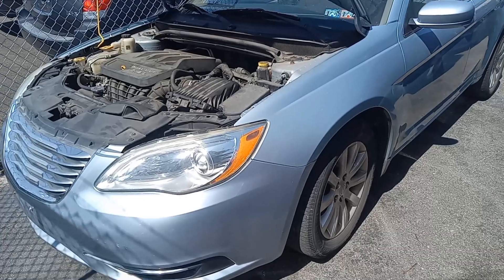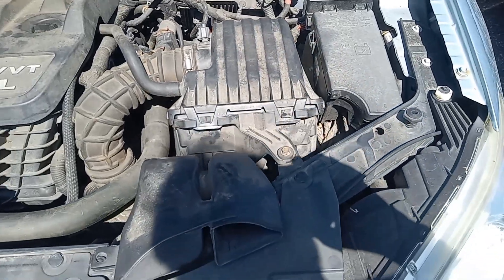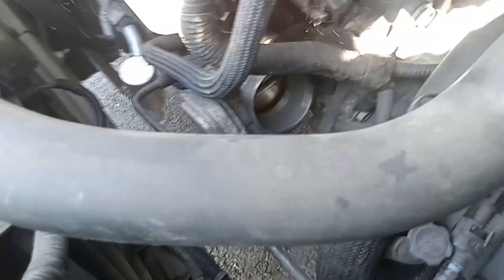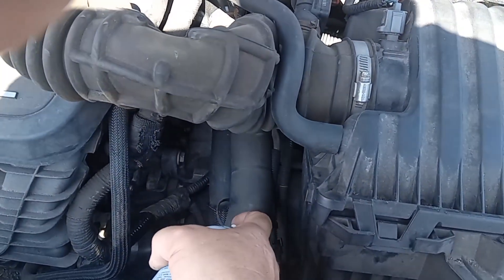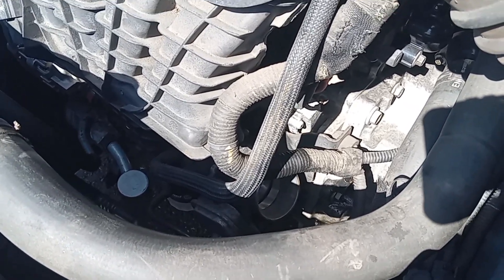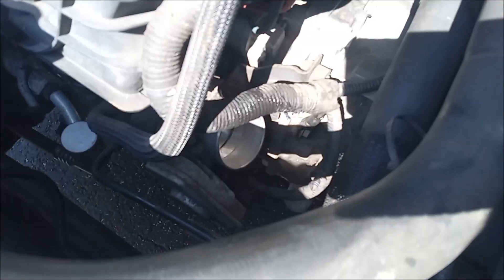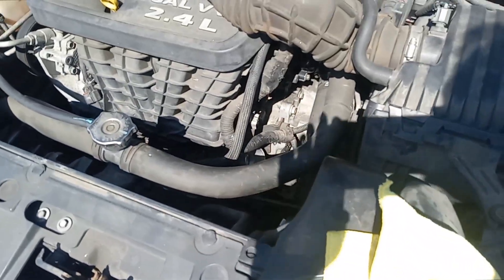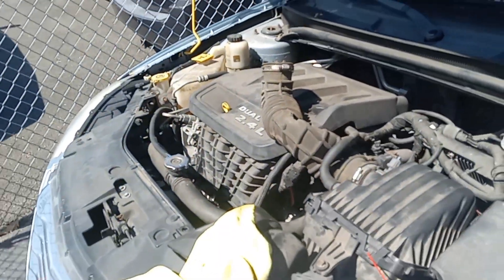How to Clean a Throttle Body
How to clean a throttle body quickly on a  Chrysler 200  or most cars.